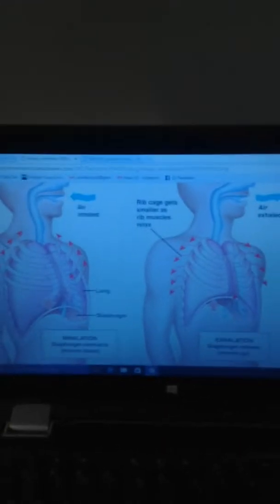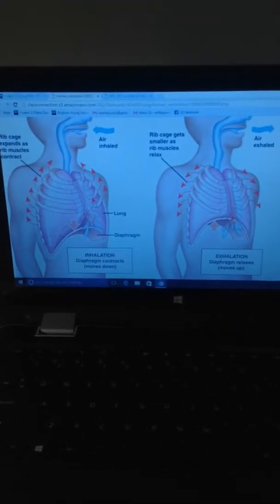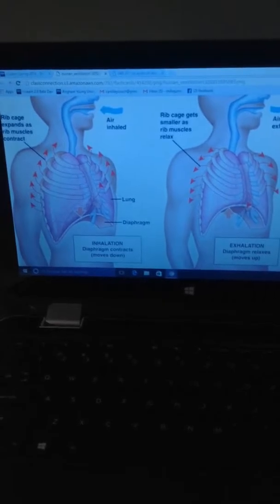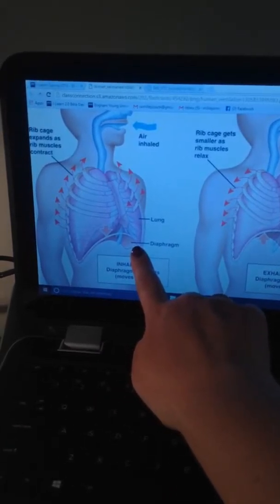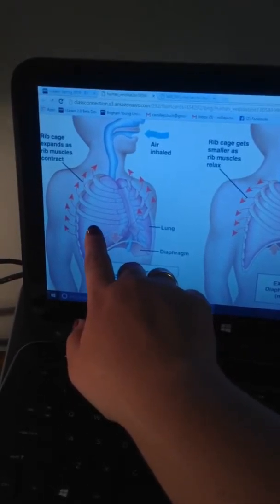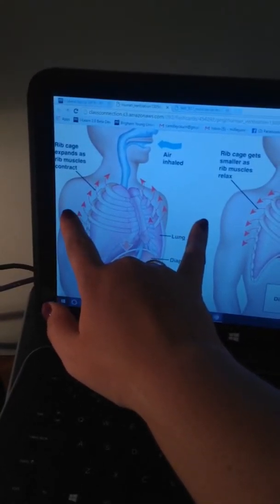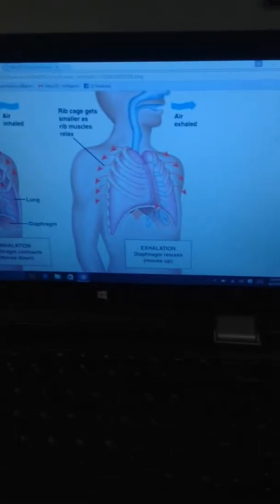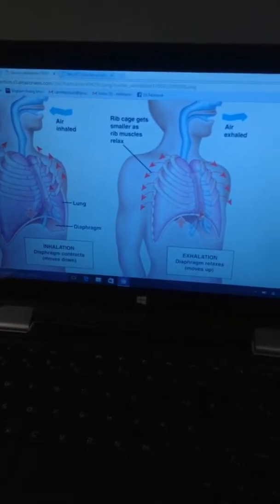trim CB853325 34DA 46D0 8BCE 856DF31B1658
BIO265 ventilation pressure